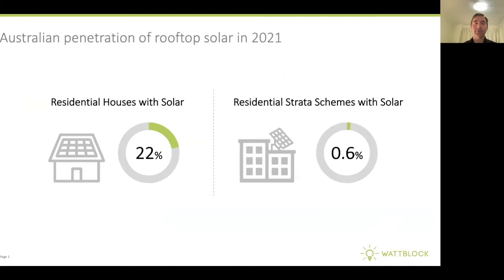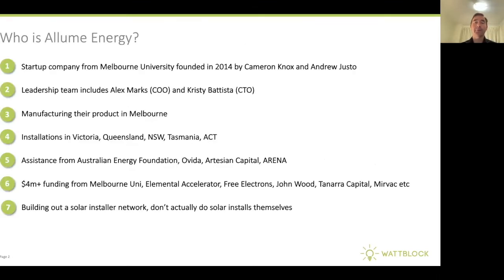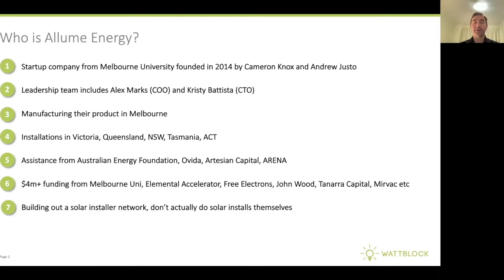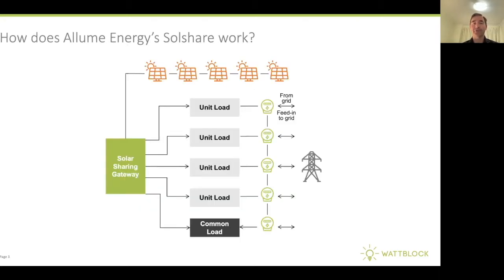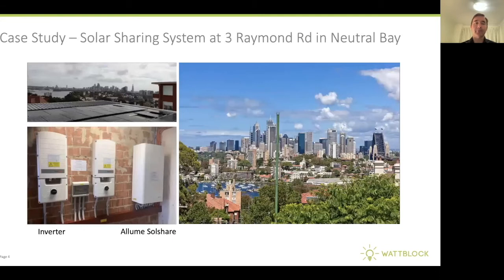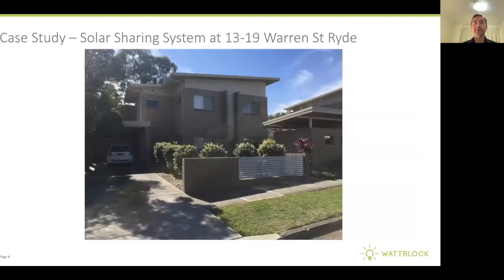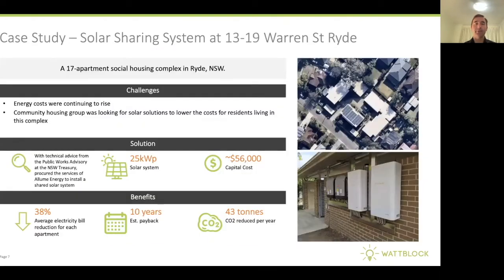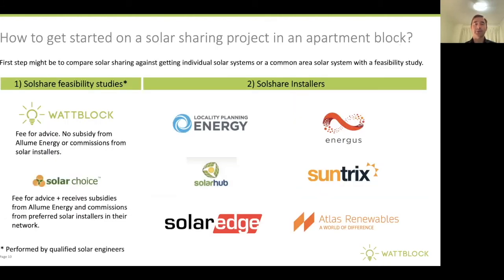Allume Energy Solar Sharing and Strata Apartment Buildings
Who is Allume Energy? What is a solar sharing system for an apartment building? How can you get started with solar sharing for your apartment block?